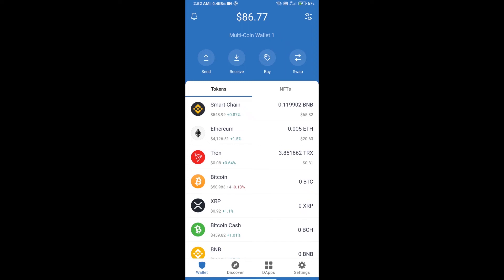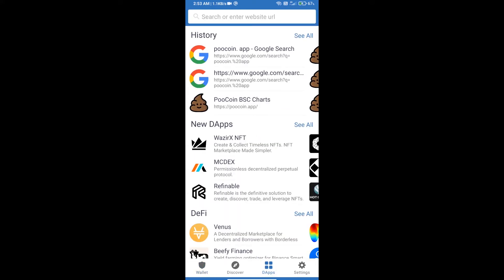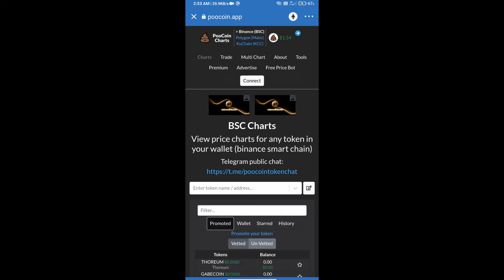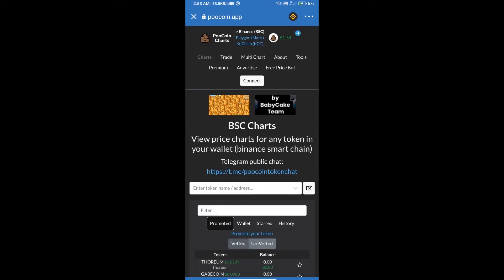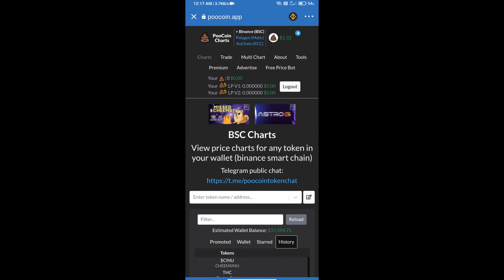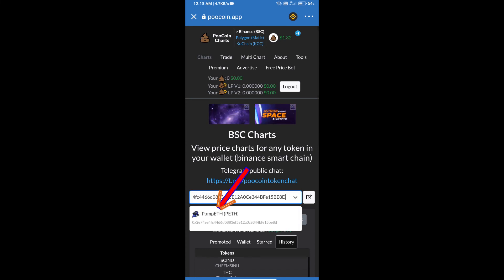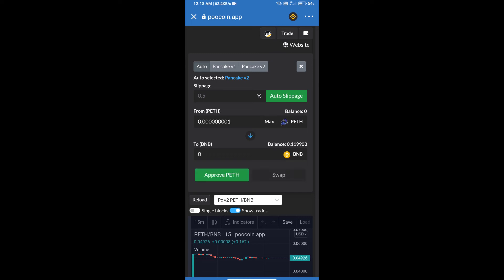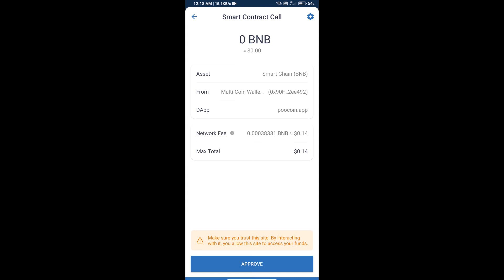How to Sell PumpETH Token (PETH) Using PooCoin On Trust Wallet OR MetaMask Wallet